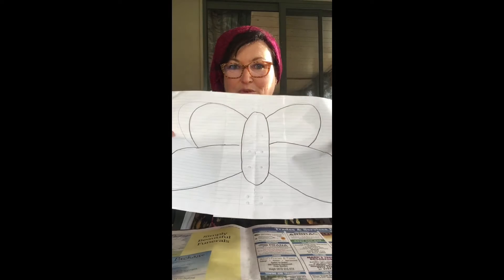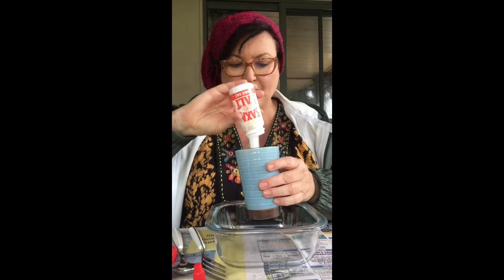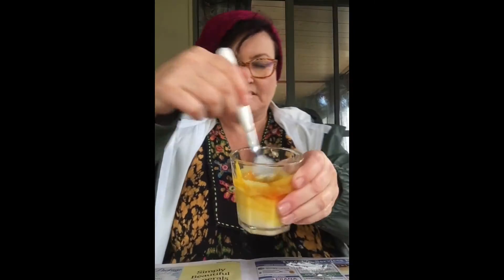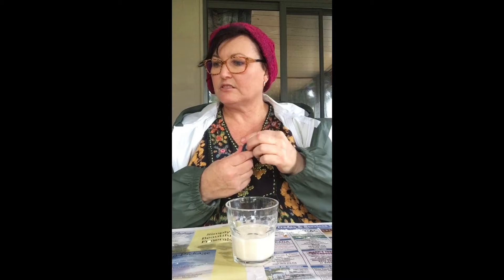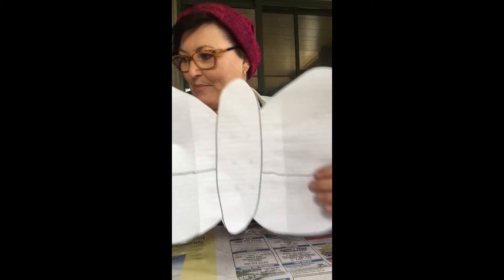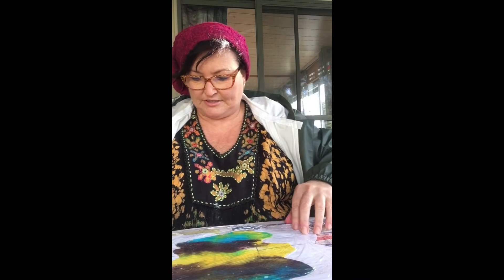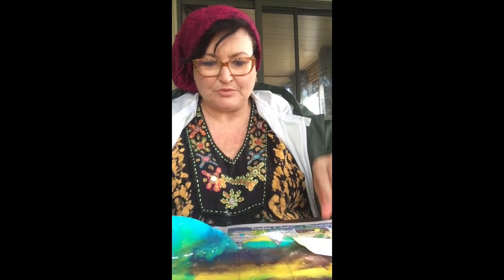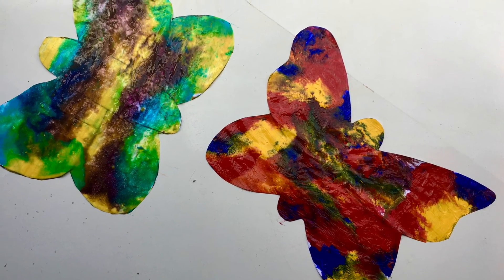Squishy Butterfly Sensory Craft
This is a sensory craft where students can enjoy the feel of cool squishy paint under plastic.  They can move it around without getting their hands dirty, which works well for students who don’t like touching wet sticky materials. This activity has both visual and tactile appeal.  It piggy backs onto Nicky’s videos which tracked the progress of a butterfly chrysalis from it’s early stages to the butterfly finding it’s wings and freedom.